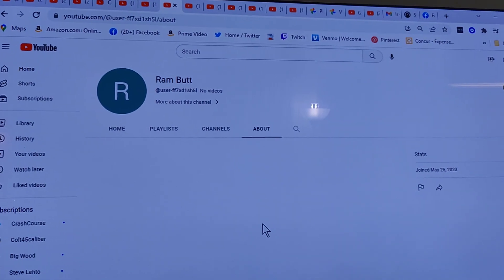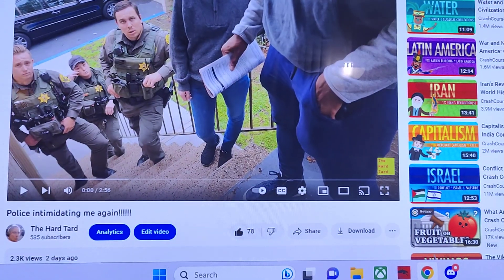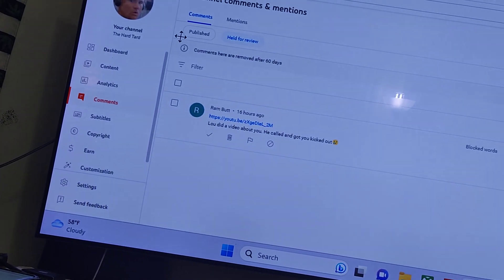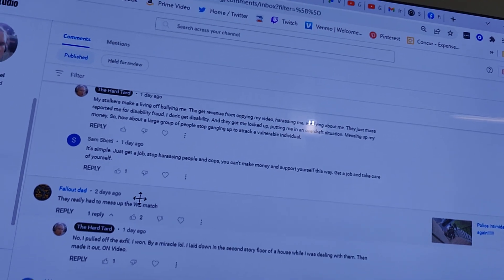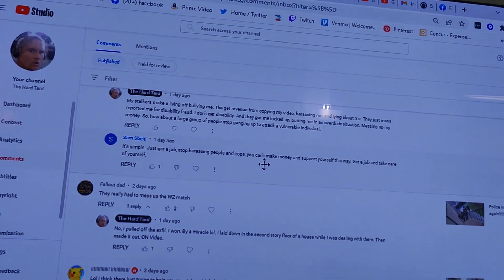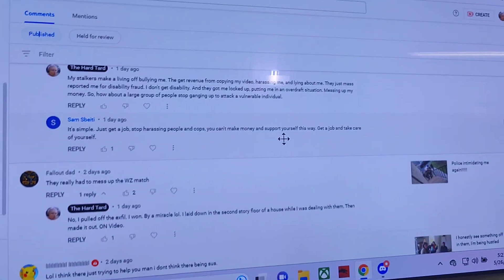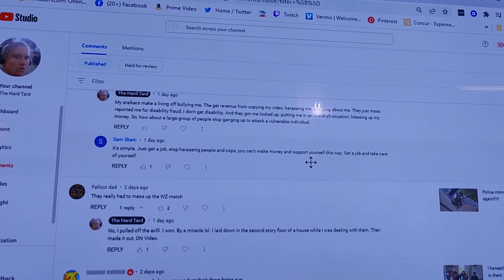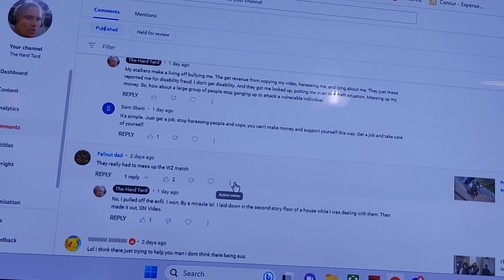Keeping up with my stalkers is a full-time job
They are so prolific. It's horrifying.